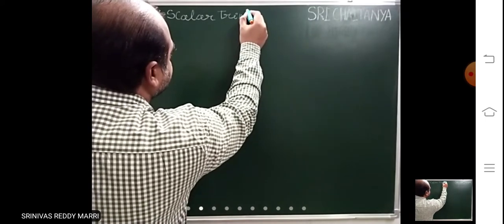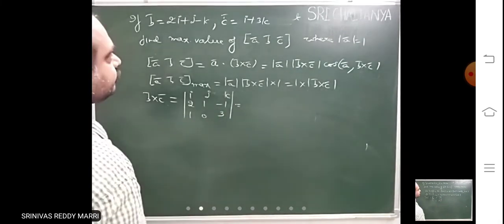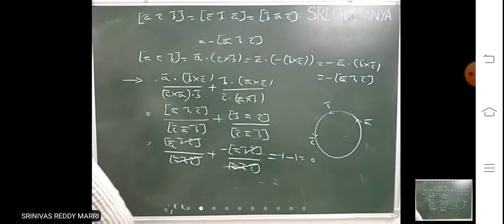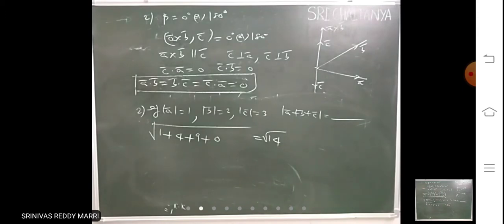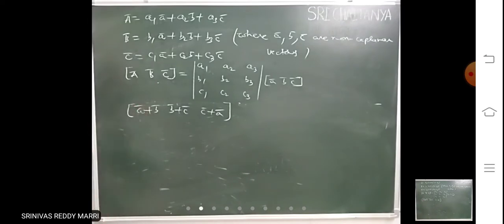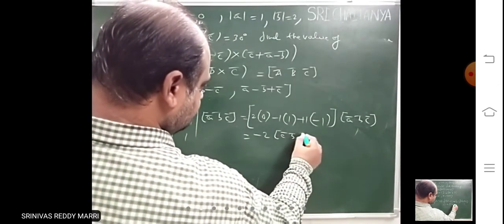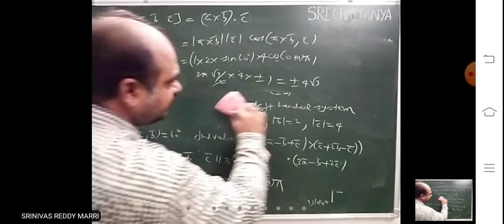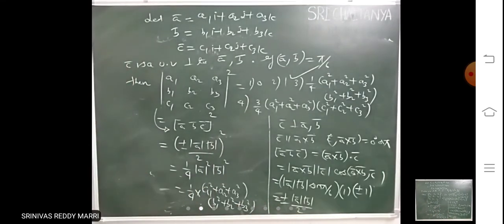SCALAR TRIPLE PRODUCT LECTURE-1